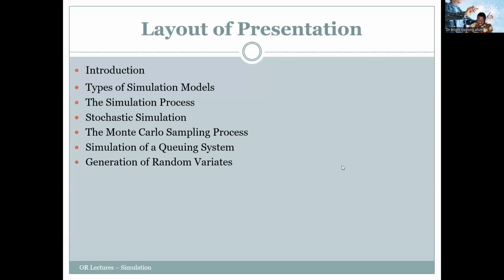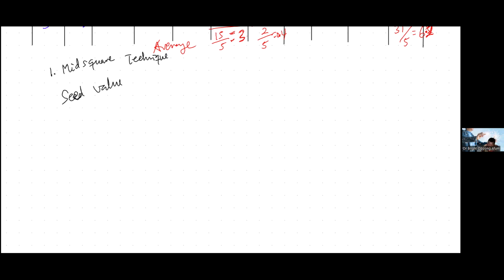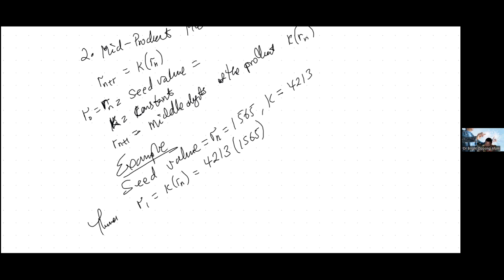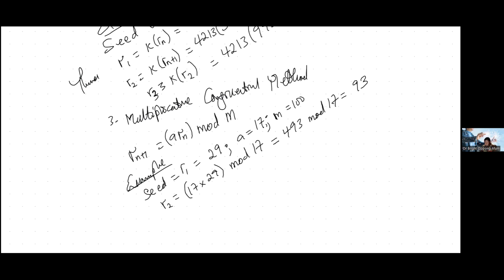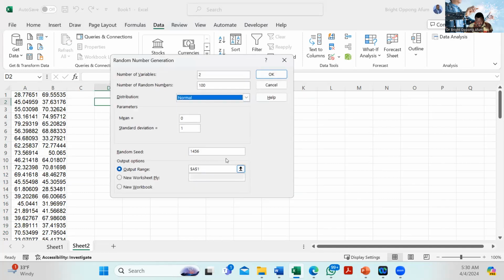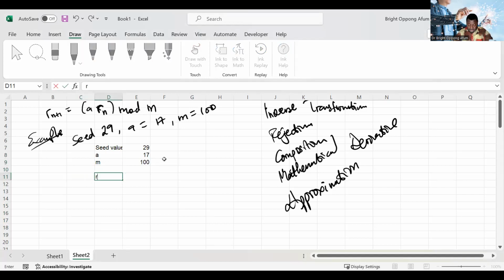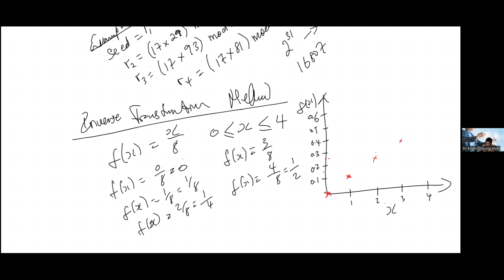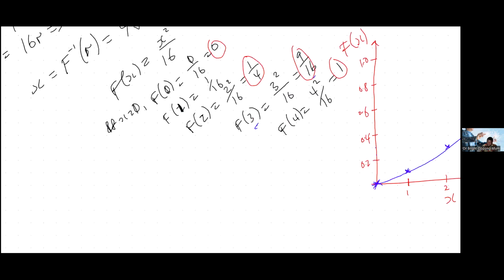Operations Research - Simulation 15b